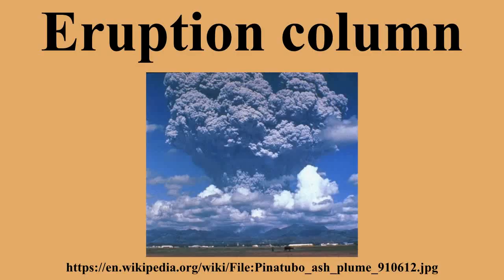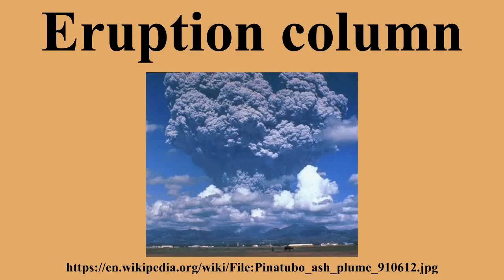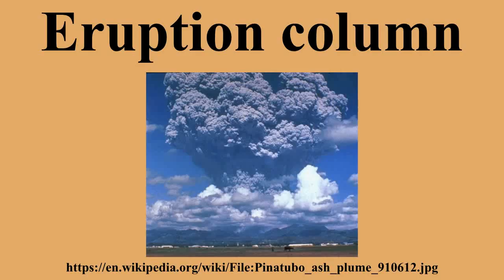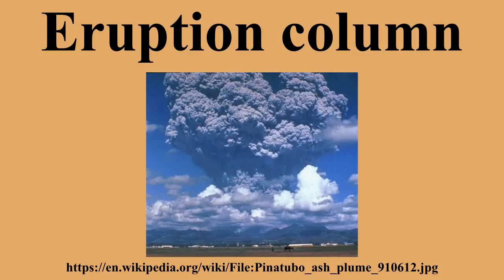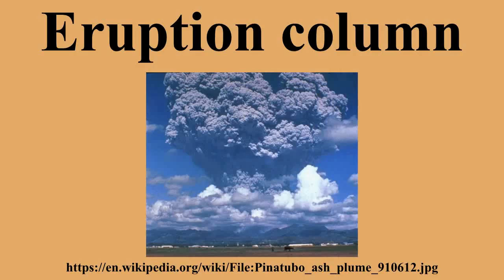Eruption column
Ad-free videos.

An eruption column is a cloud of hot volcanic ash suspended in volcanic gas emitted during an explosive volcanic eruption.The ash forms a column that may rise many kilometres into the air above the vent of the volcano.In the most explosive eruptions, the eruption column may rise over 40 km, penetrating the stratosphere.Stratospheric injection of aerosols by volcanoes is a major cause of short-term climate change.

---Image-Copyright-and-Permission---
About the author(s): D. Harlow
---Image-Copyright-and-Permission---